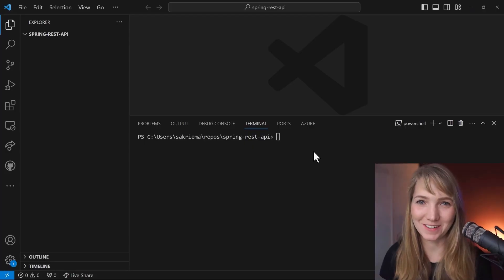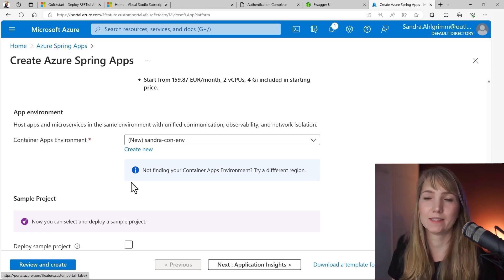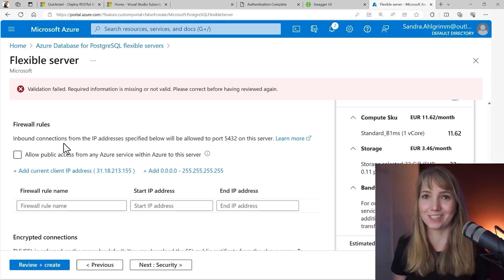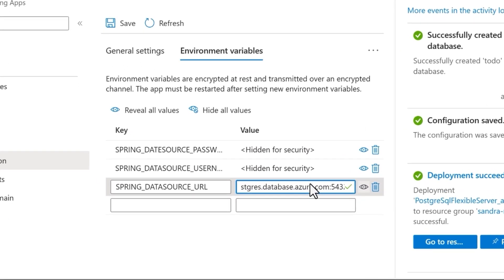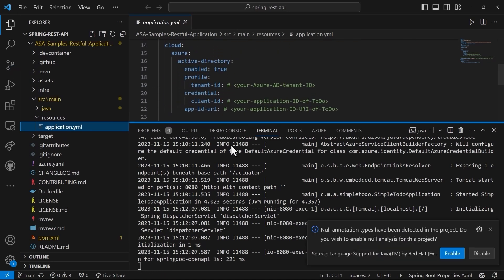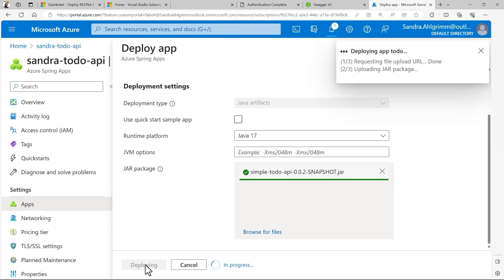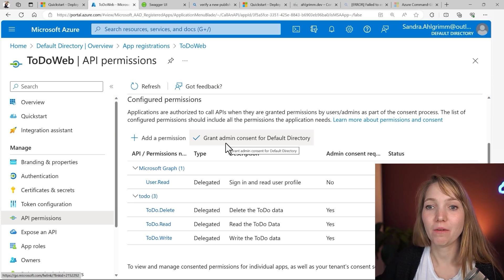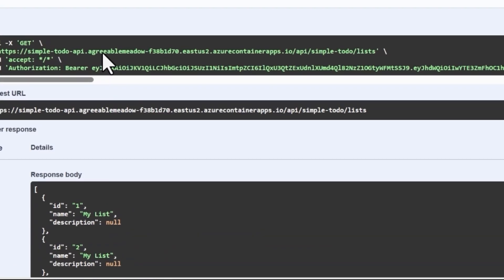Secure Java Rest APIs with EntraID on Azure Spring Apps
to learn how to secure your REST endpoints and limit database access to ensure production-grade deployments.